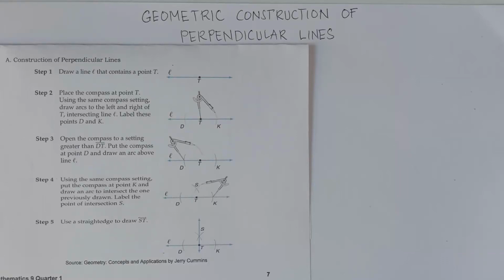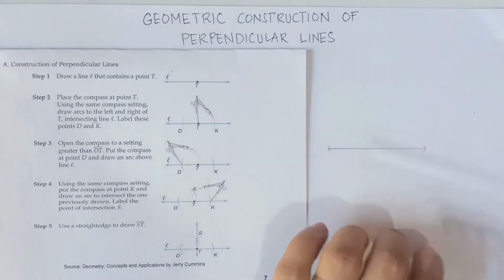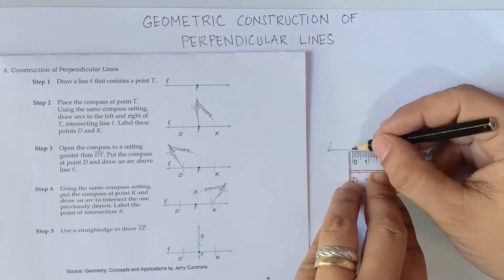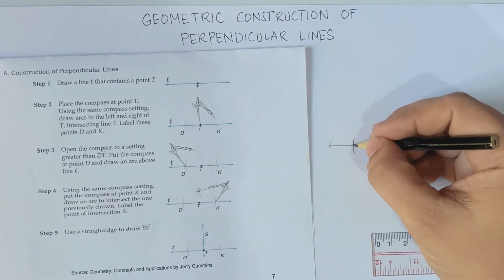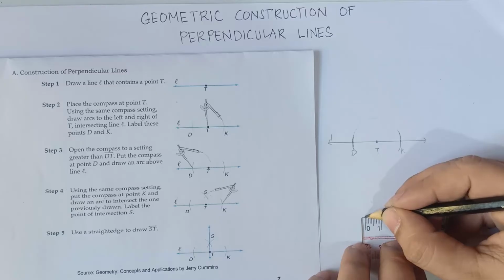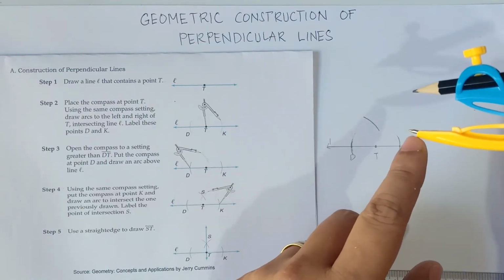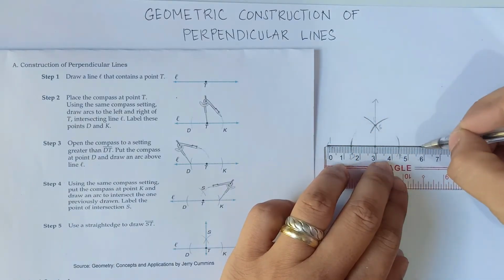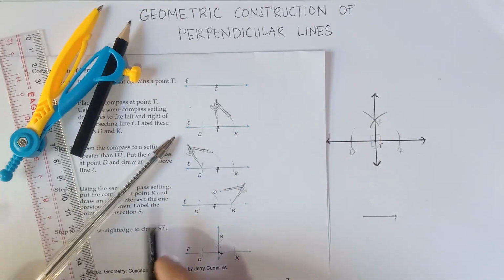Geometric Construction of Perpendicular Lines Using a Compass and a Ruler Grade 9 | Revised K-12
Geometric Construction of Parallel Lines Using a Compass and a Ruler | Grade 9 | Revised K-12 | Q1
In this Video you will be able to draw Perpendicular Lines Using a Compass and a Ruler. This video also helps you to define perpendicular lines.
KEEP FIGHTING!